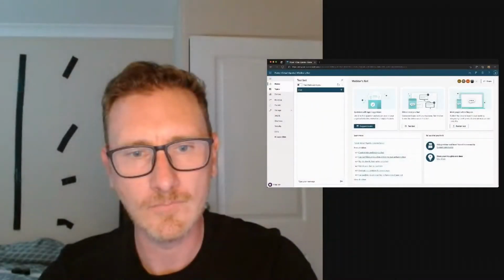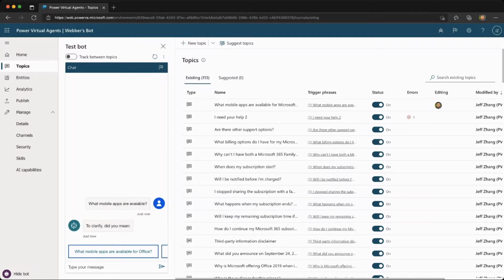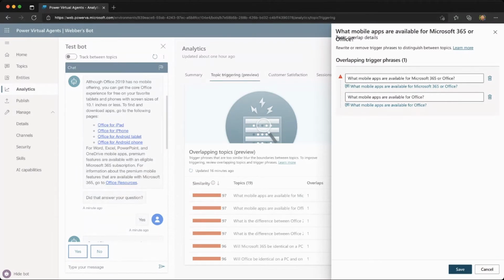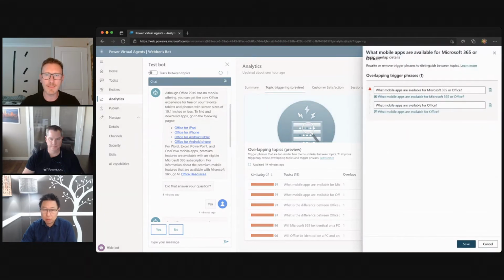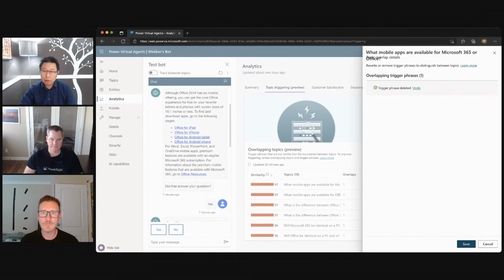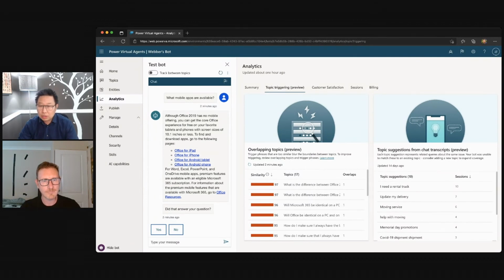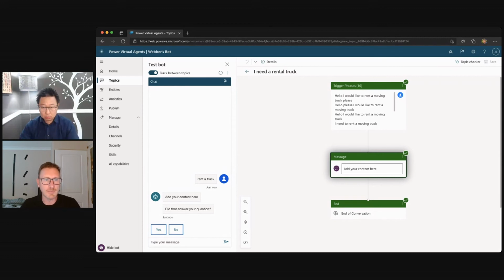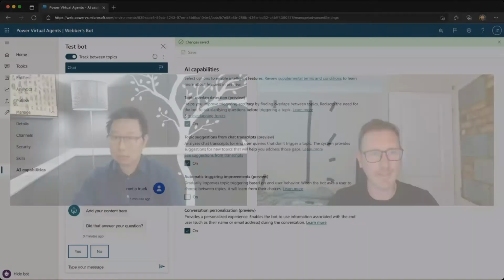Build A Bot - Episode 7 - Topic Triggering A.I.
Welcome to Build A Bot, a chatbot patterns and practices workshop!
We want to teach you why, how and what when it comes to building low-code chatbots with Power Virtual Agents!

Jeff Zhang joins us to talk about 2 exciting new Power Virtual Agents features to help deliver the right answer to your customers' questions! Topic overlap detection ensures your topic definitions are as distinct as possible, whereas Topic suggestions ensures you have the right topics for what people say to your bot.